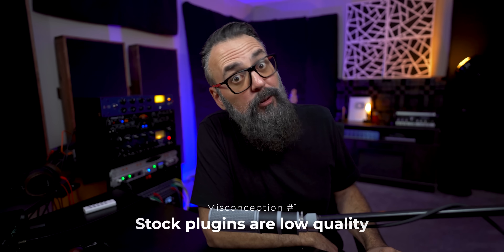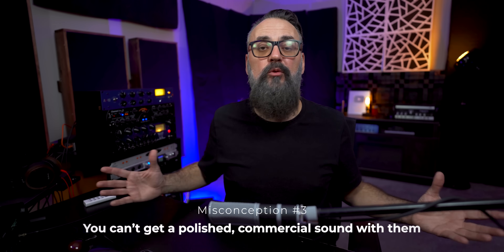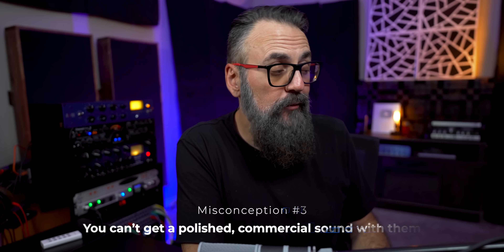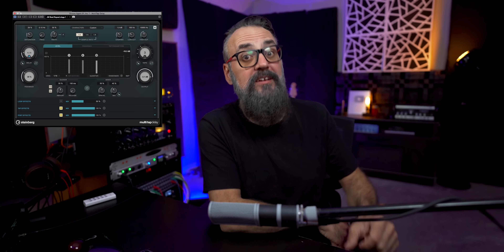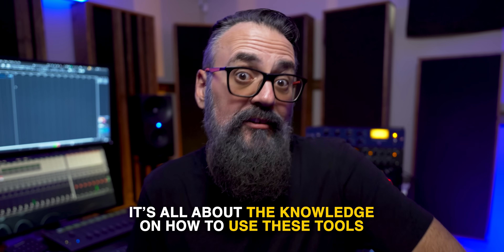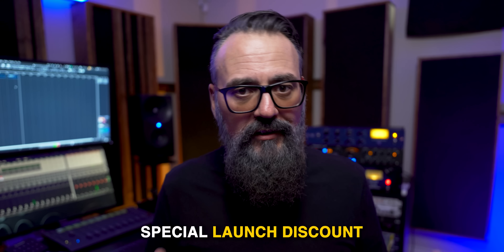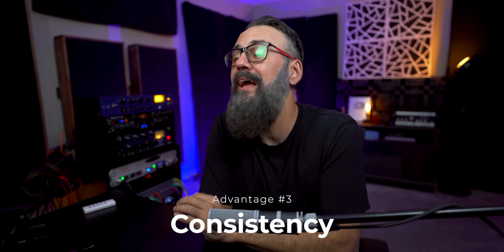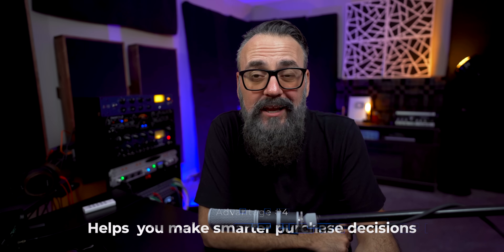This Will Change the Way You Use Cubase Plugins Forever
Are you sitting on a plugin goldmine inside Cubase without realizing it?
For years, I chased every “game-changing” plugin that promised to make my mixes sound pro overnight… and honestly, I lost count of how many I bought.

But here’s the truth: it’s not about having more plugins — it’s about truly understanding the ones you already have.

In this video, I’m breaking down the misconceptions around stock plugins, the real advantages of mastering Cubase’s built-in tools, and how learning them inside out can completely transform your workflow (and your mixes).

Whether you use third-party plugins or not, this will change the way you approach mixing in Cubase.

🔥 Get Your FREE  "7 VOCAL DELAY TECHNIQUES You Don't Want to Miss".
Add Depth, Space & Character to Your Vocal Mixes, and bring your vocals to life in any mix.

Vocal Mic I used in this video is the V67 by JZ Mics.

⏰ Timestamps ⏰
00:00 Intro
00:46 Why Cubase stock plugins are underrated
01:30 Misconception #1 – Stock plugins are low quality
02:49 Misconception #2 – Stock plugins are only for beginners
03:31 Misconception #3 – You can’t get a pro sound with stock plugins
04:26 Misconception #4 – Stock plugins are limited and boring
05:16 What changed my approach to mixing with stock plugins
06:22 Advantages of using Cubase stock plugins
07:40 Why consistency and CPU performance matter
08:50 Final thoughts – It’s not about the tools

ELEVATE YOUR SKILLS NOW ➜ JOIN OUR COURSES
FOR CUBASE
➡️ THE ULTIMATE GUIDE TO CUBASE - Get FULL CONTROL over CUBASE

FOR MIXING
➡️ The Ultimate CUBASE MIXING Masterclass  - Craft Professional, Radio-Ready Mixes Using Only the Tools Available to You in CUBASE

FOR RECORDING
➡️ PRO HOME RECORDING WITH CUBASE  - Discover the secret to recording amazing sounding tracks, in the comfort of your home studio, with the gear you already have.

FOR MASTERING
➡️ The EASY PATH to PRO Home MASTERING - Learn how to master your music like a pro with simple, effective techniques — no expensive gear required.